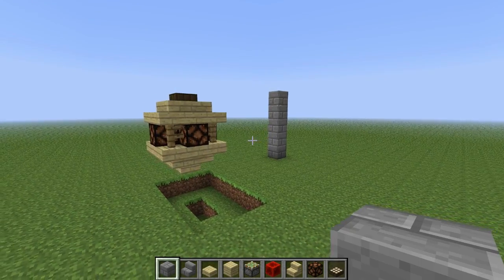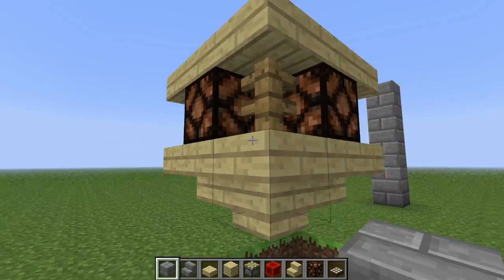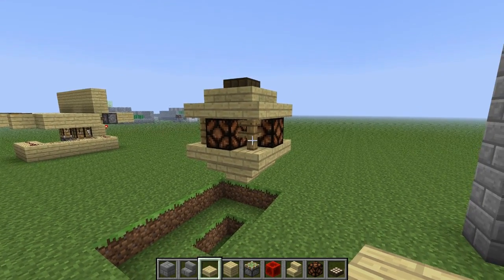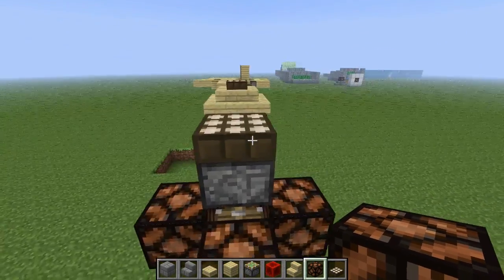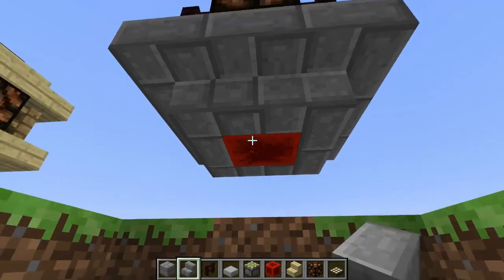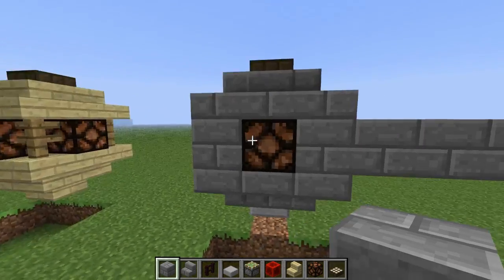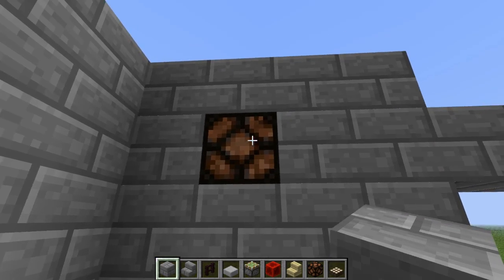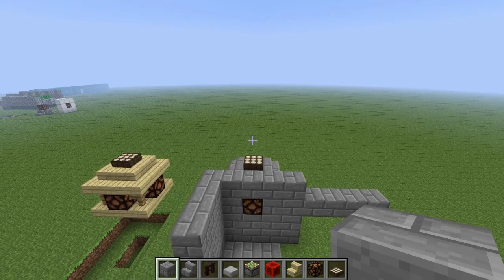Redstone Tutorials E09: Redstone Lamp Design!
Just very easy to follow tutorial to build some redstone lighting that automatically turns off during the day. But the lights turn on at night.

Minecraft Server IP:
Hub Server: Hub.haydzcraft.com